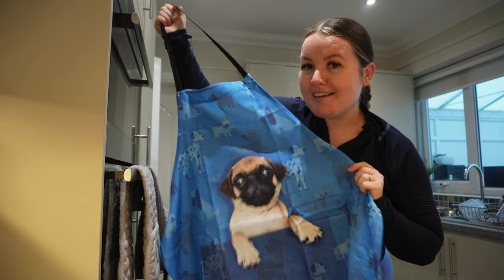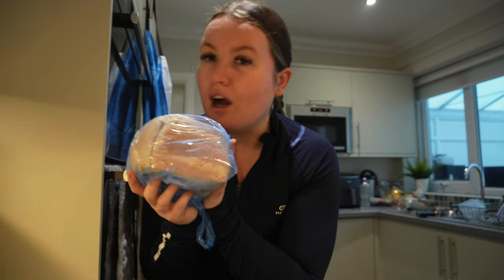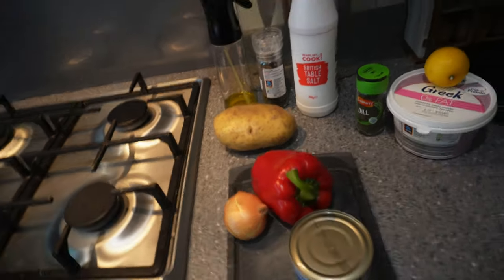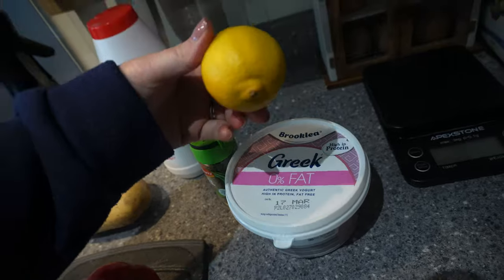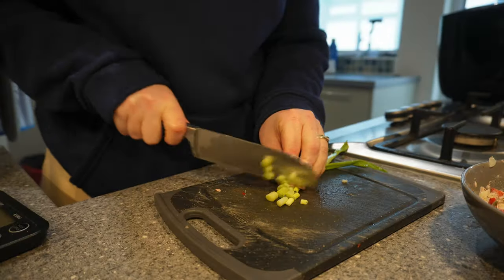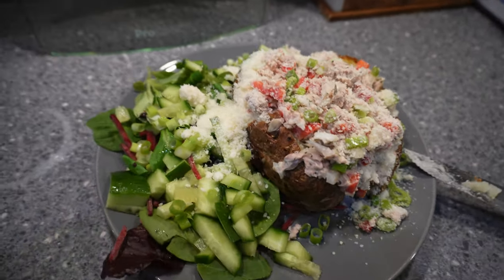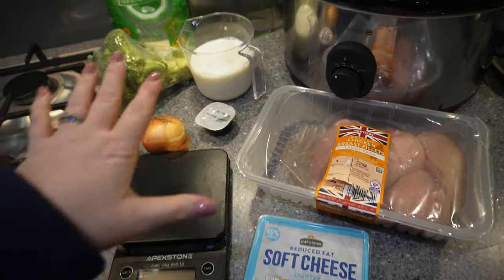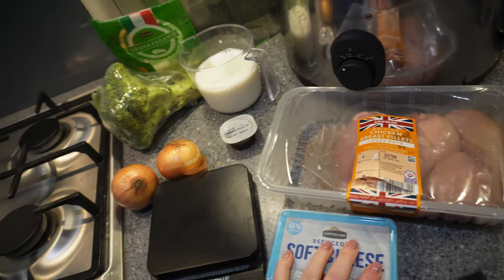WHAT I EAT IN A DAY | 1750 cals & 145g protein | back on track + weight/life updates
What I eat in a day in a calorie deficit my goal is 1800 calories eating high protein and high fiber meals including a little update, new routine , goals etc.

Dinner recipe - chicken and broccoli cheesy pasta
Recipe serves 3 people - reduce the chicken portion to lower the calories if you wanted
Chicken breast raw weight 620g
Penna pasta dried weight 180g
Broccoli 330g
Onion 60g
Reduced fat soft cheese 200g
Semi skim milk 375ml
Grana Padano cheese grated 50g
Cook for 3-4 hours on high in slow cooker
30 mins before serving add the dried pasta and 40g light cheese